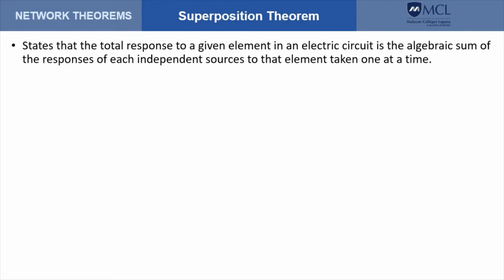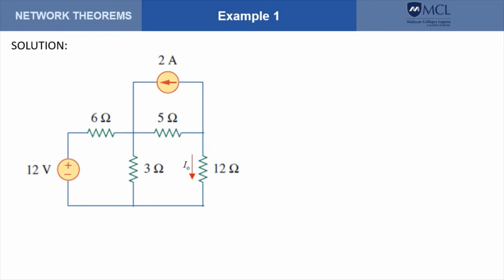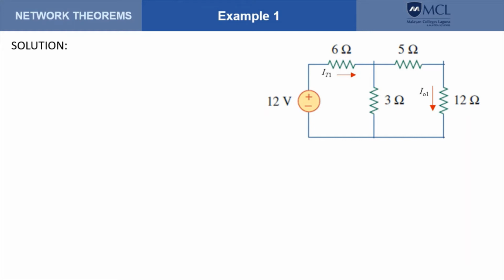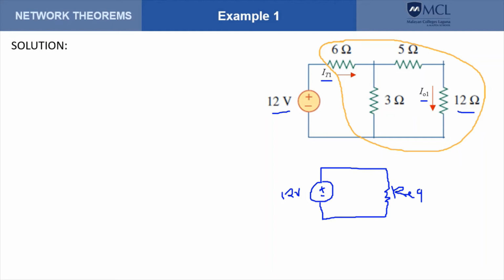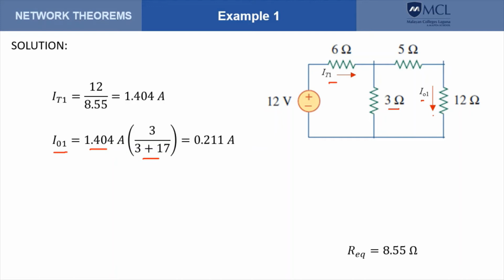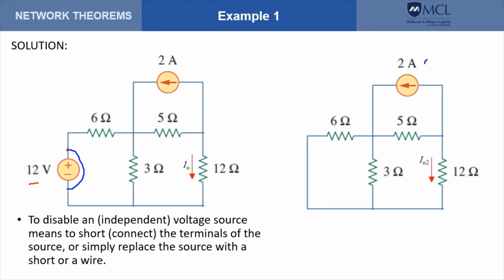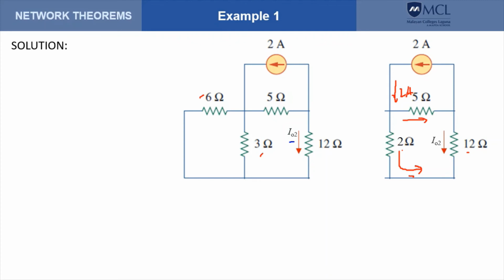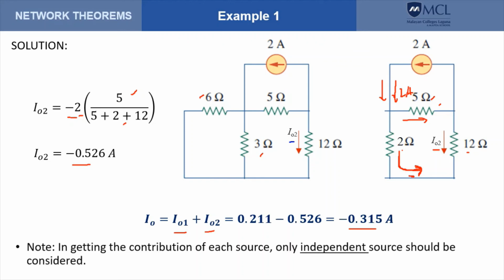Module 4 Network Theorems Superposition Theorem EE101 v2